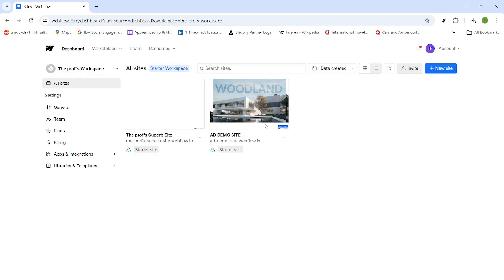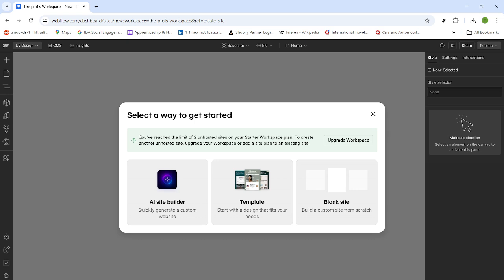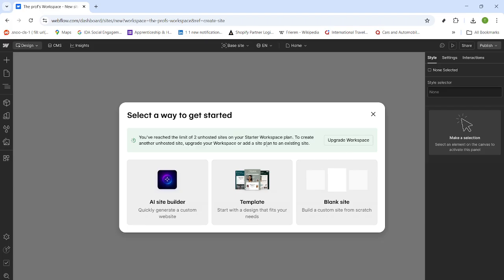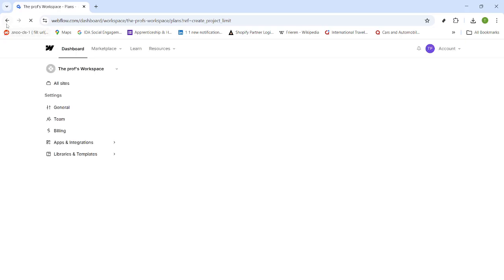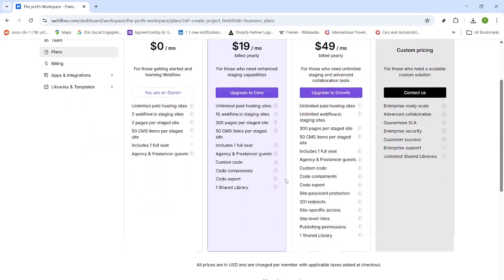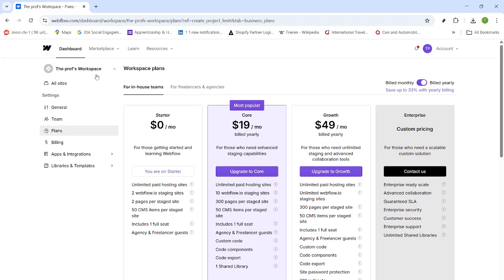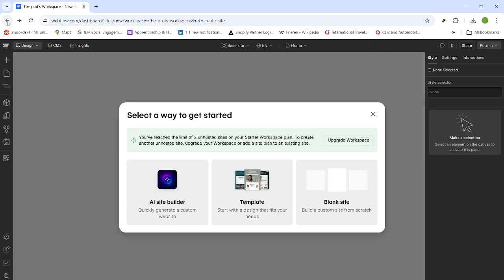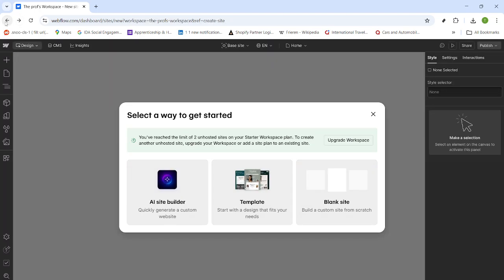How to Create a Website with Webflow AI (Tested)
In this video, we discuss how to create a website with Webflow AI by generating custom sections and layouts through text prompts. Tapping into automated web development and AI web design tools saves hours of iteration. Dive into this Webflow tutorial for fast website builder hacks.

00:00 Intro
00:15 Initiate New Site
00:20 Selection Screen
00:31 Understanding Limits
00:41 Check Limit Info
00:50 Limit Confirmation
00:57 Upgrade Navigation
01:05 In-House Team Plans
01:15 Compare Plan Features
01:30 Resume Site Setup
01:38 Reloading Options
01:45 Handling Display Issues
01:51 Launch AI Builder
01:59 AI Generation Guide
02:04 Optimizing AI Input
02:23 Summary of Actions
02:32 Closing Remarks